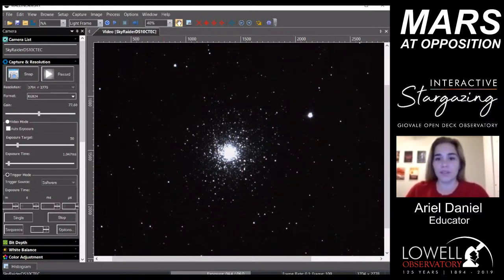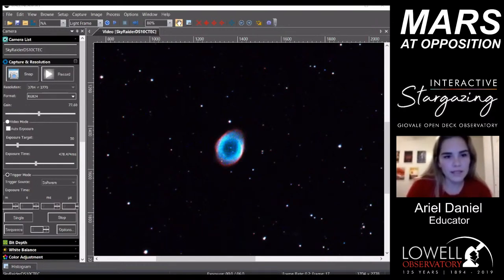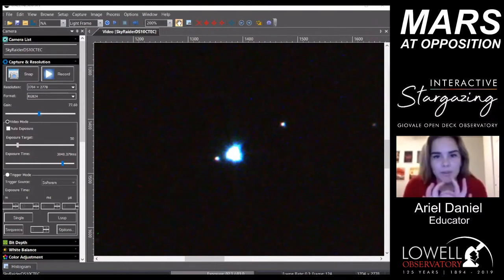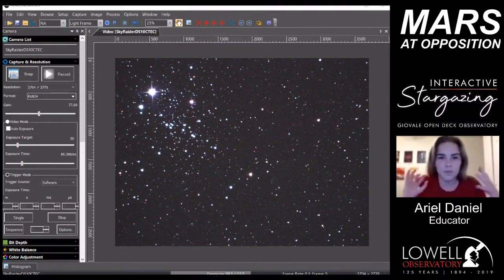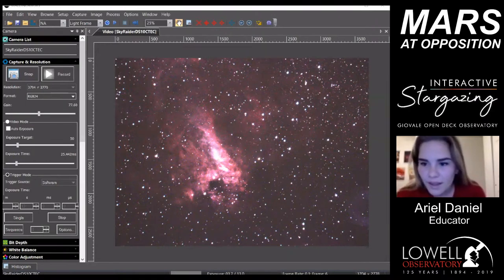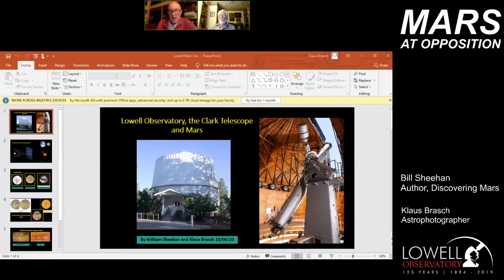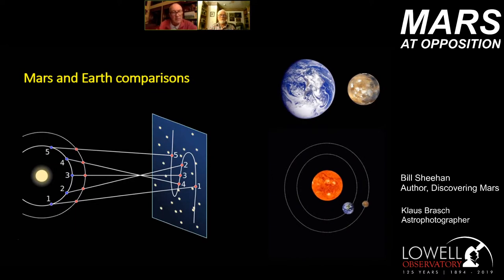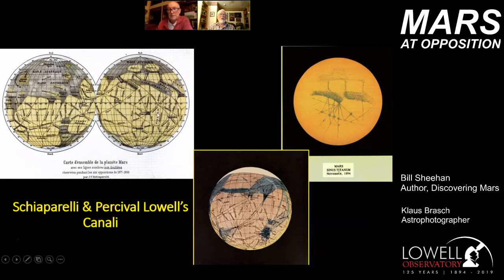Interactive Stargazing & Mars Opposition Week 1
Join Lowell Observatory educators on October 6th at 8:00 pm PDT at the Giovale Open Deck Observatory for the very first week of the Mars opposition! During this guided, interactive, virtual viewing session, we'll showcase some planned celestial objects through our 14" PlaneWave CDK telescope, including Mars at its biggest and brightest! Then, we’ll let you choose which objects to see next via YouTube's chat function. It's stargazing, reimagined!

After the stargazing session, Researcher Bill Sheehan will cover the fascinating history of Mars observation and astrophotographer Klaus Brasch will discuss the best ways to view Mars for this opposition. We'll end the evening with a short presentation from one of our fabulous educators about what an opposition is and what makes this one special.

*Note: Programming may be canceled due to inclement weather.